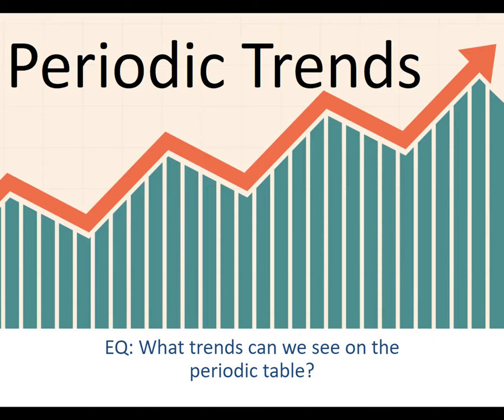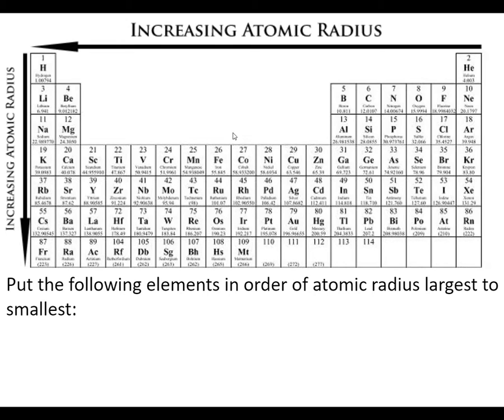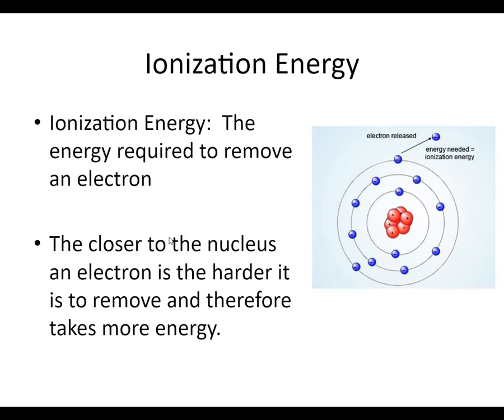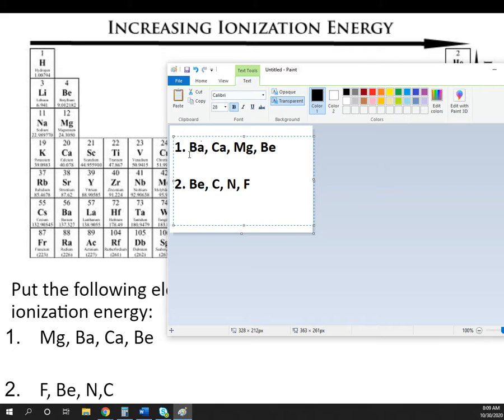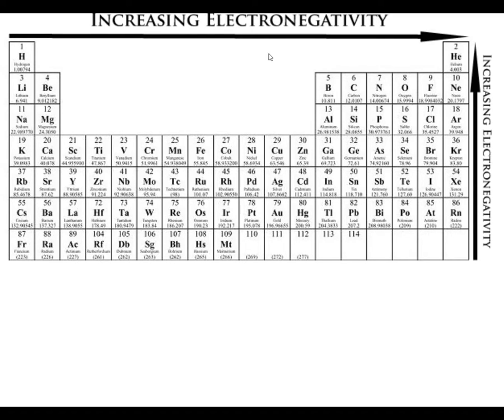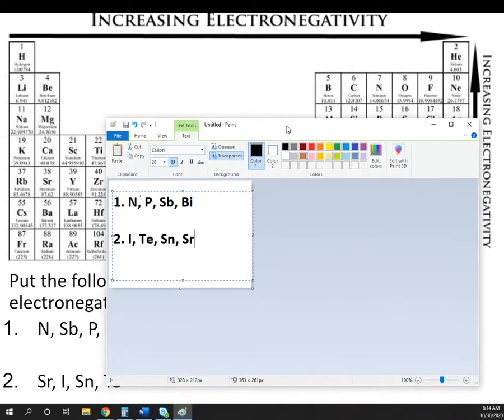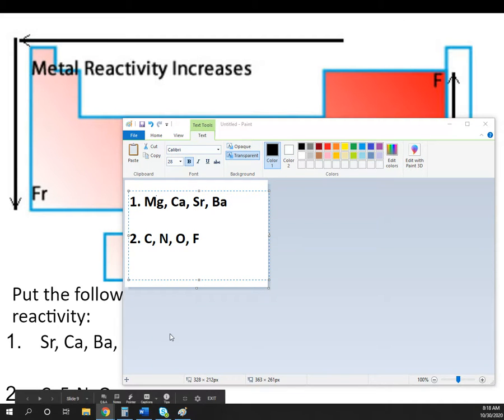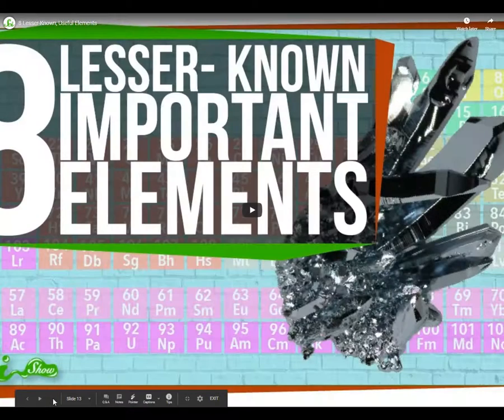Periodic Trends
Supplemental video for Ahmed's Chemistry class to help them understand the periodic trends.